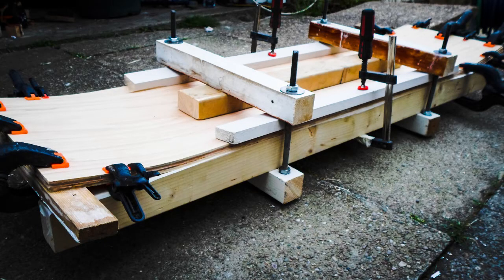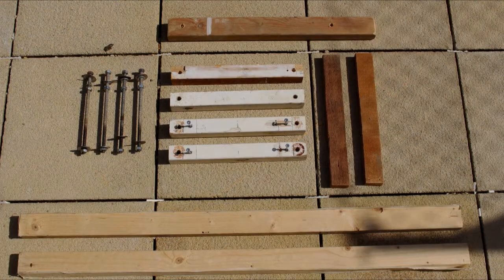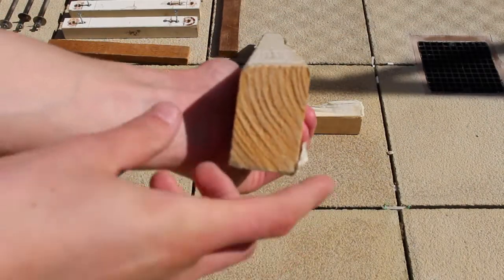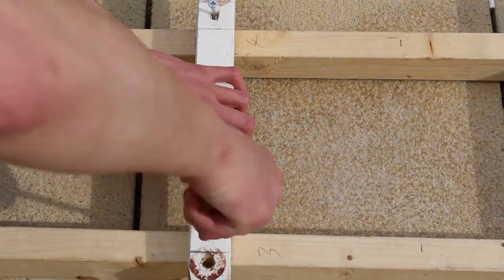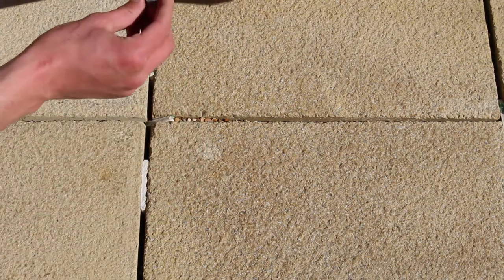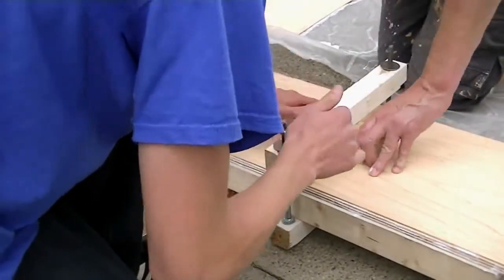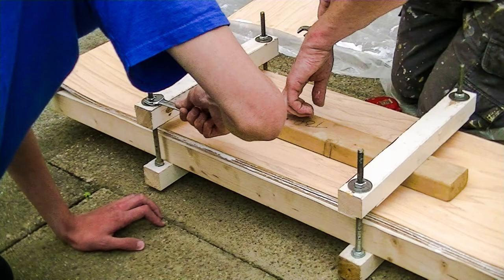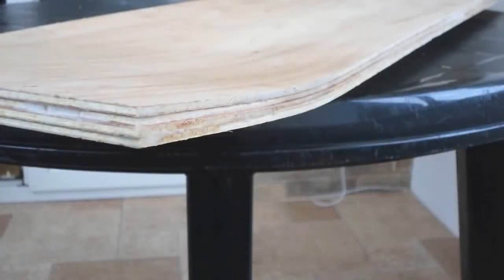How to Make a Longboard Press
A quick video on how to make the press that I used to make by Longboard deck. The design is flexible allowing you to modify it to suite the size of board you want to make.

You will need:
- 4 10mmx300mm threaded rods
- 8 10mmx30mm washers
- 8 20mm nuts
- 4 2x2 x12" timber (clamps)
- 2 3x2x48" timber (bit that the board rests on)
- 1 3x2x27" timber (presses on the centre)
- 2 2x1x20" timber (lifts up the ends)

My board template I used the st30

Plans: